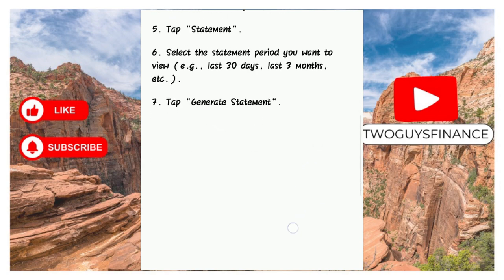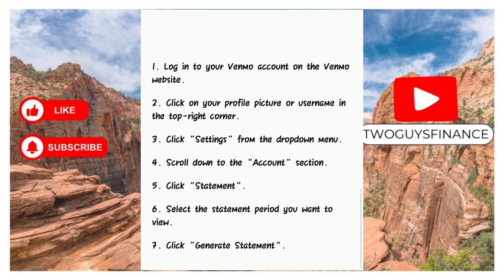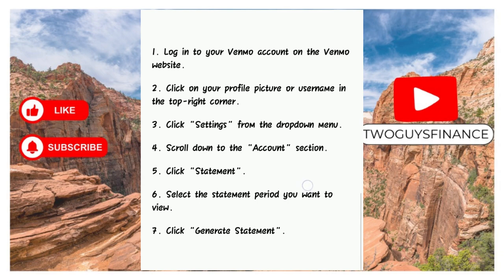HOW TO GET VENMO ACCOUNT STATEMENT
In This Video, you will learn about HOW TO GET VENMO ACCOUNT STATEMENT